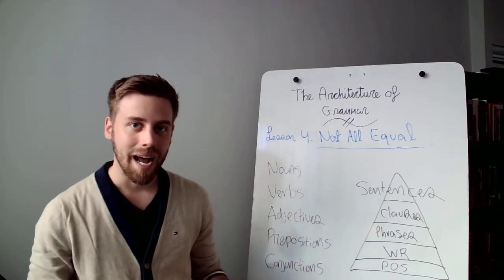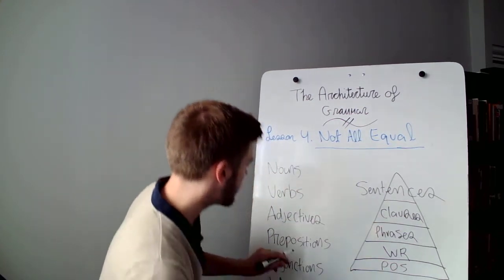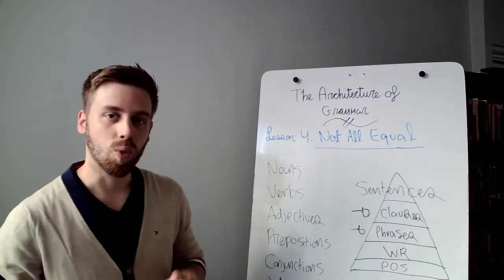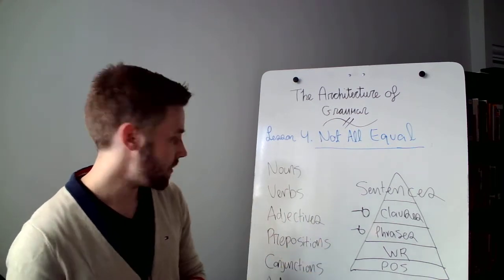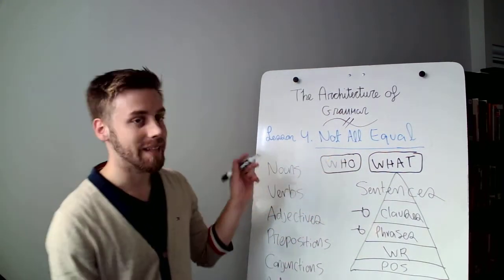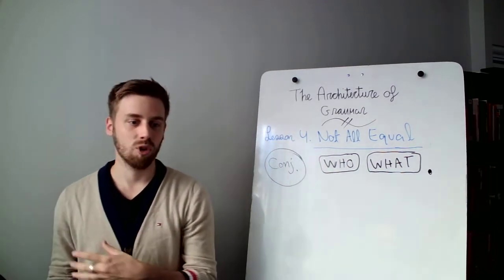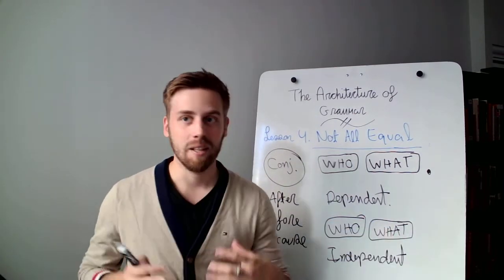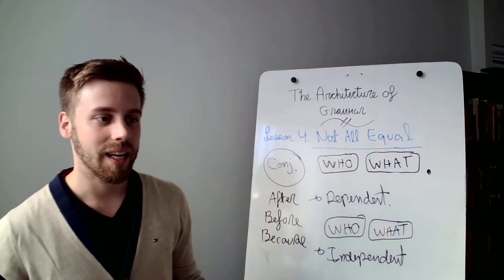English Sentence Structure: Weight of Information Blocks (The Architecture of Grammar - Lesson 4)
The Architecture of Grammar, Lesson 4: Not All Information Blocks Are Created Equal. In this video, Léandre Larouche walks you through 2 important concepts found in his book The Architecture of Grammar.  The first concept is phrases. Phrases are groups of words that convey more meaning than words can. That said, because phrases play a function based on the part of speech behind them, they are more or less necessary in a sentence. For example, a noun phrase or verb phrase is more important than an adjective or adverbial phrase becomes it consists of the WHO or the WHAT as opposed to a HOW or a WHEN.

The second concept is clauses. Clauses are important parts of any sentence because they dictate the story being told. There are two types of clauses: dependent and independent clauses. While independent clauses tell a full story, dependent clauses don't tell a full story. Rather, they rely on independent clauses to make complete sentences. We address clauses in more detail in Lesson 5.